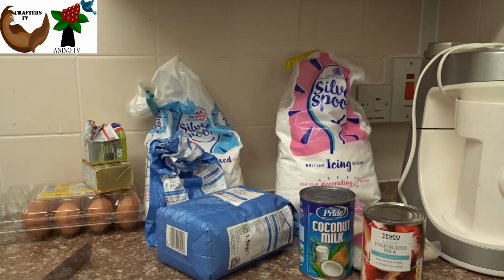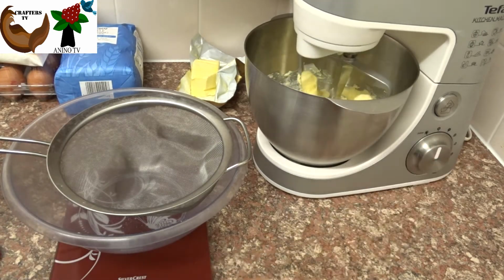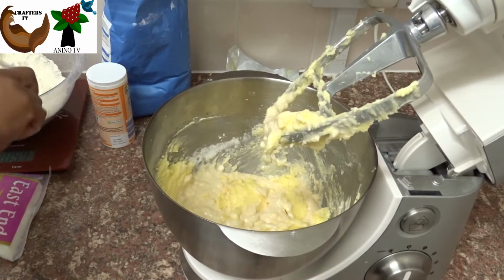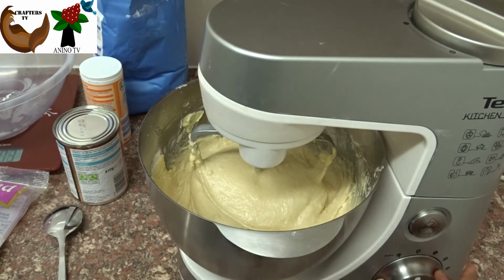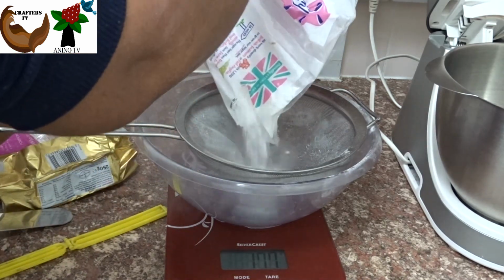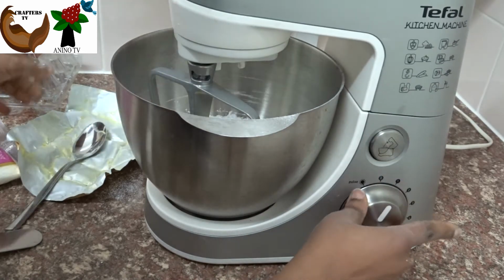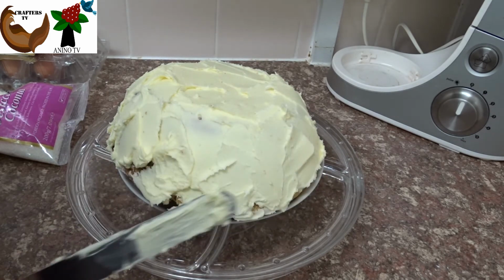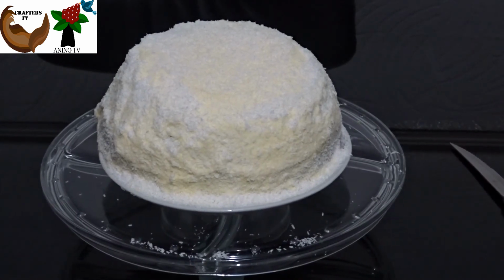Coconut Cake with Buttercream, Desiccated Coconut and Birthday Song- Lockdown Birthdays March 2021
Coconut cake with Coconut and Buttercream Frosting and Birthday Song for March Birthdays 2021.

In this video for Crafters TV, Anino Ogunjobi sings a birthday song for all March birthday celebrants as well as shows us in a step-by-step tutorial on how she baked and iced the cake to celebrate March birthday celebrants.

This video is in celebration of all March birthday celebrants as well as a tutorial on how we made the cake to celebrate everyone whose birthday is in the month of March 2021.

INGREDIENTS

Baking powder -1 dessertspoon full
Self Raising flour- 500g

Sugar- Dark brown or white granulated – 100g

Butter- Unsalted Butter- 125g and Salted Butter 125g,

Evaporated Milk- 205g

Eggs- 3 fresh large

Coconut cream- 2 dessertspoons full

Desiccated coconut

Butter unsalted- 125g

Icing Sugar- 240g